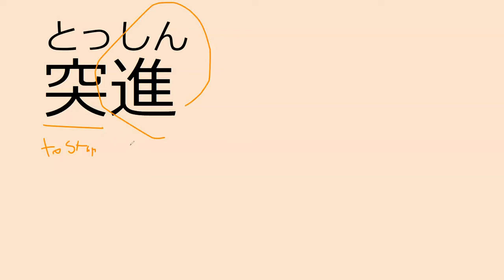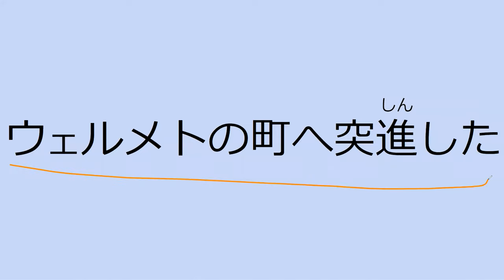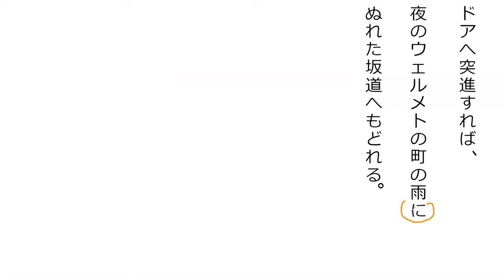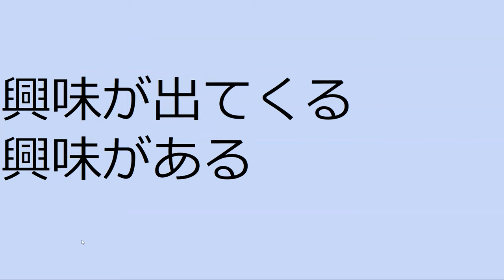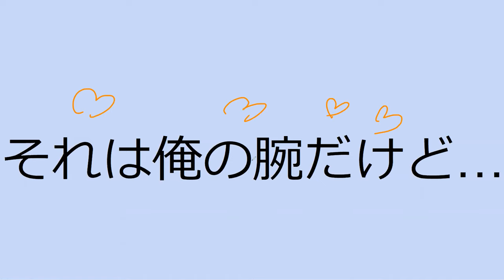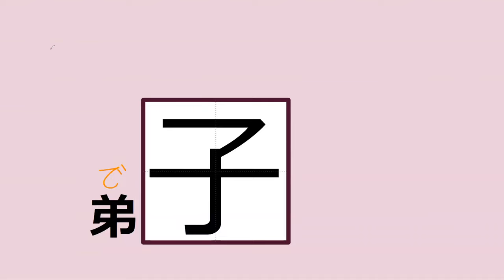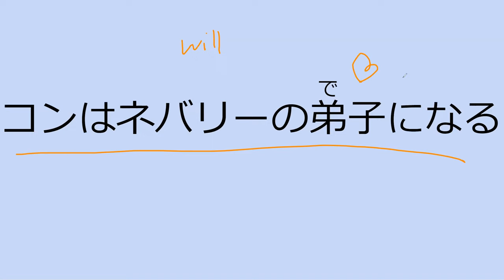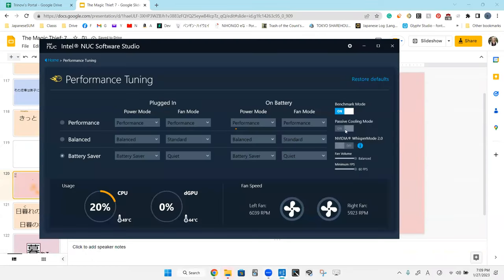Lesson 21B 魔法が消えていく